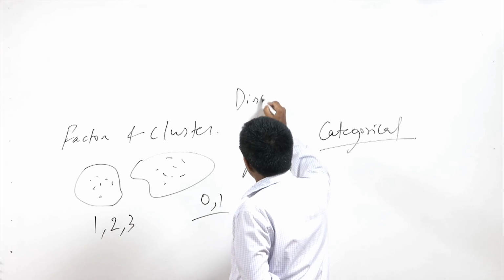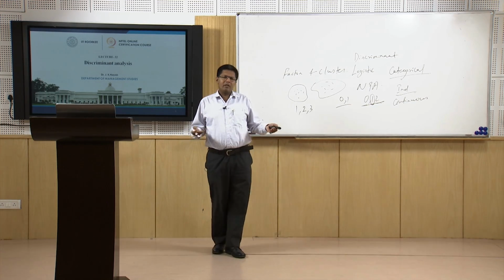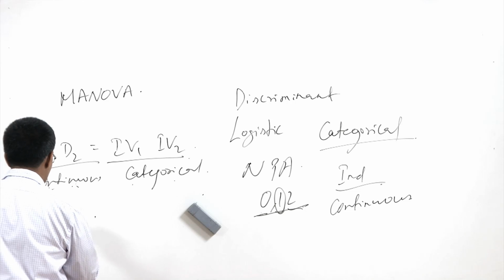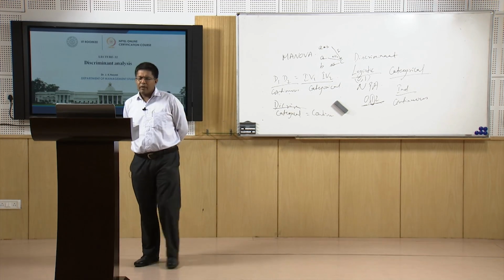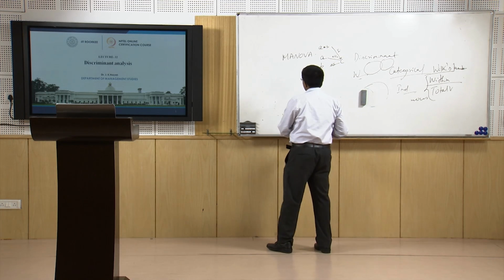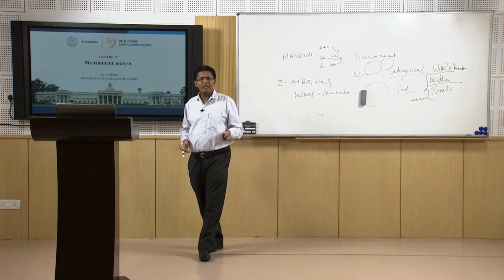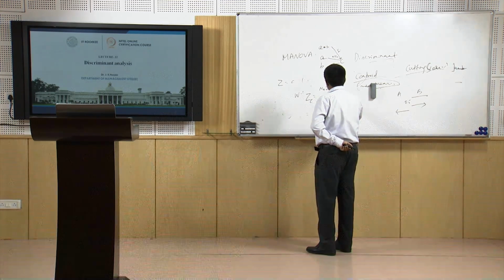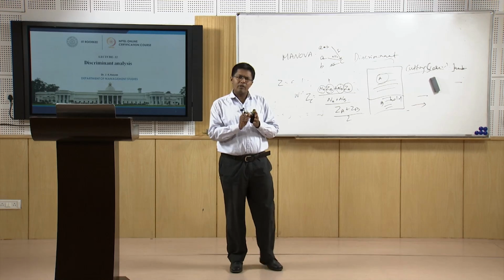Lecture 32- Discriminant Analysis